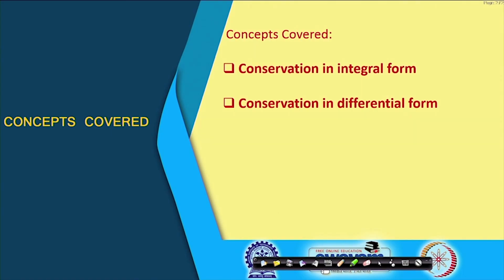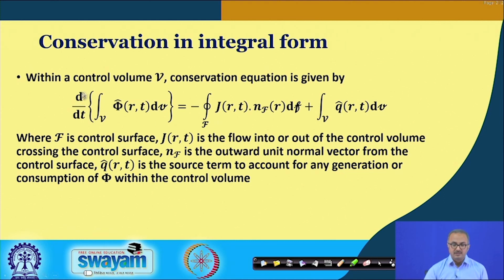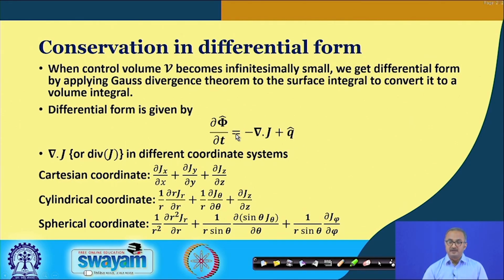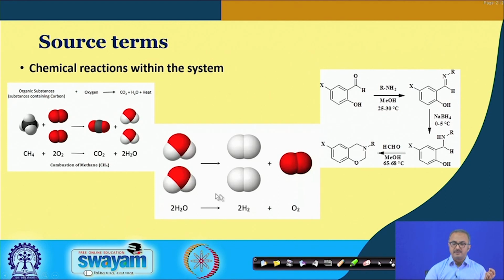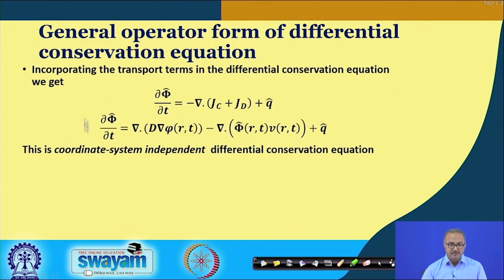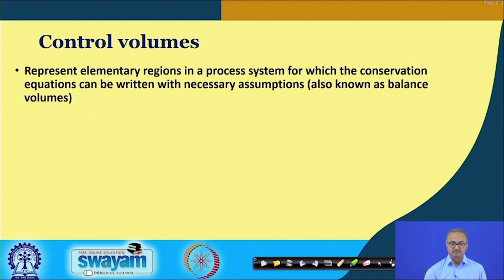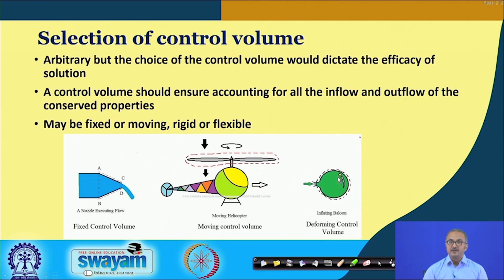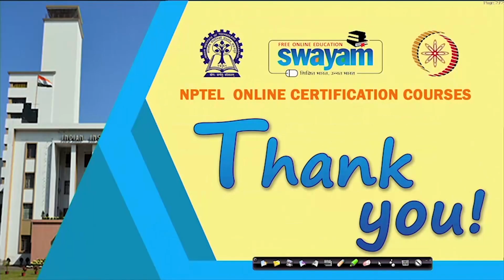Macroscopic Balances - I